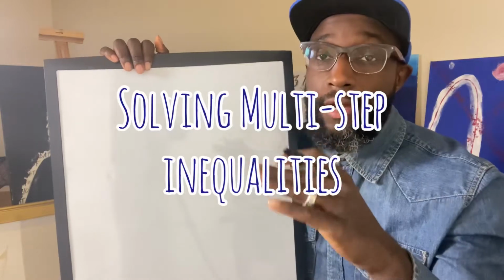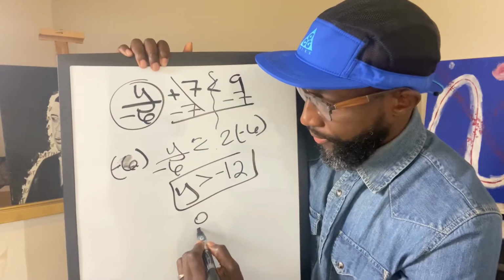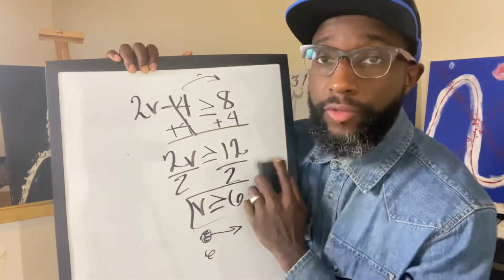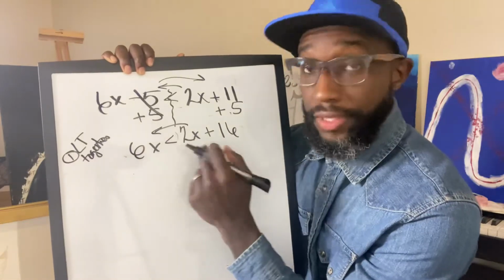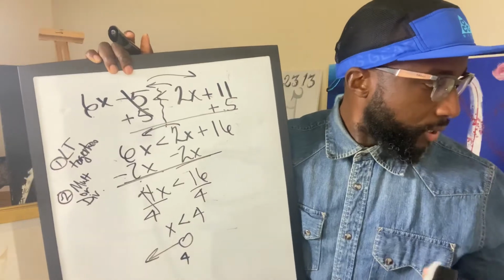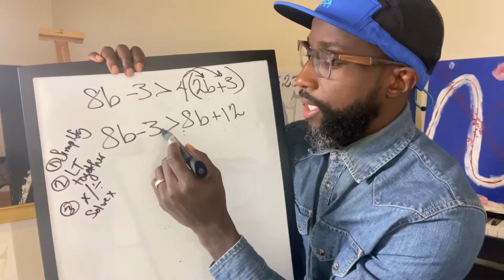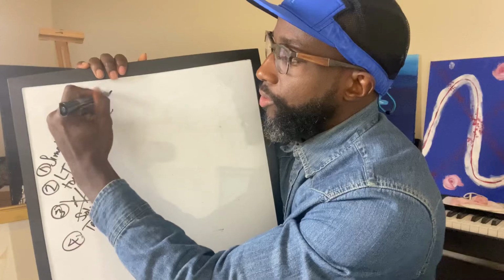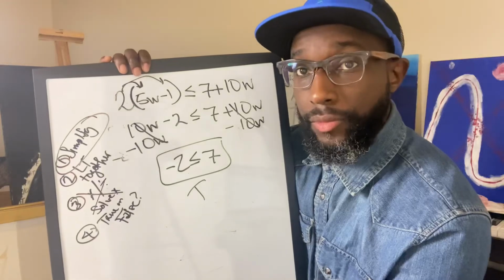Algebra | Solving Multistep Inequalities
The process of Solving inequalities is much like solving Linear Equations accept, the sign changes direction whenever one is multiplying or dividing my a negative number.
Here I go through a few examples to help.

Tell me what you like most about this video?

Mrdothemath Out